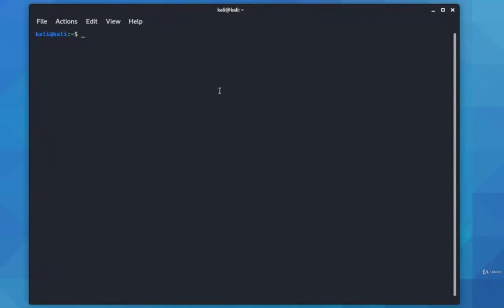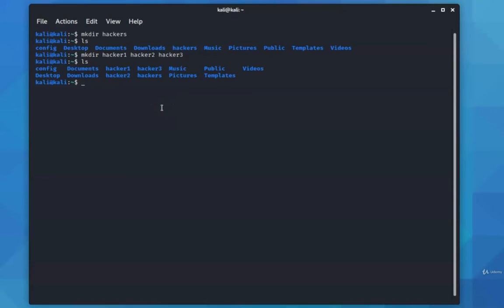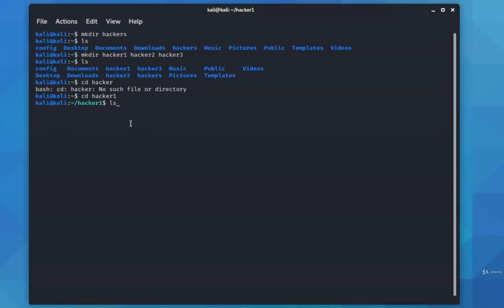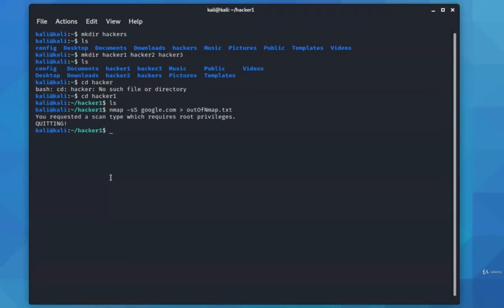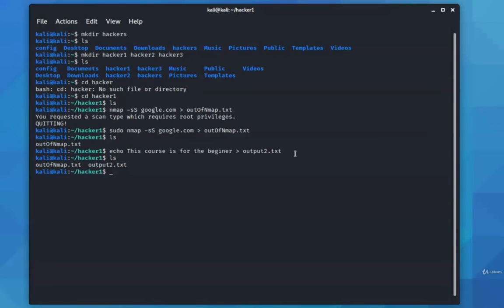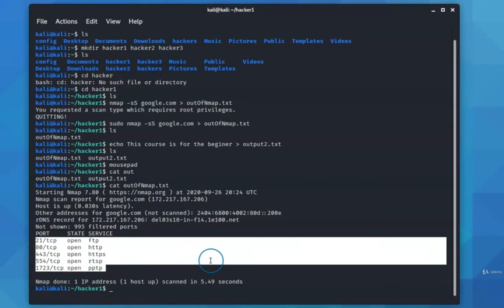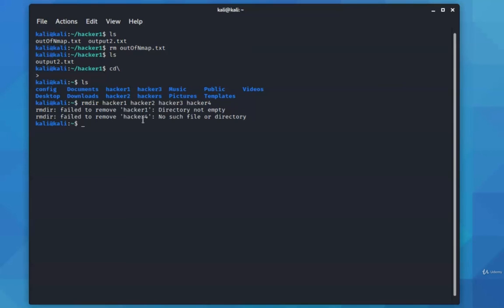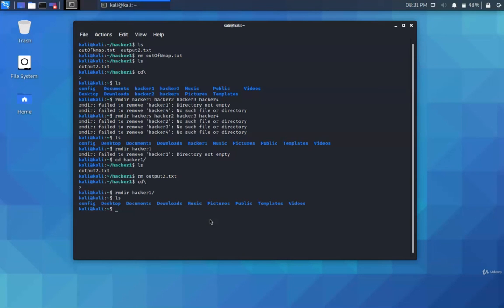Kali Linux Creating Directories and files 2021